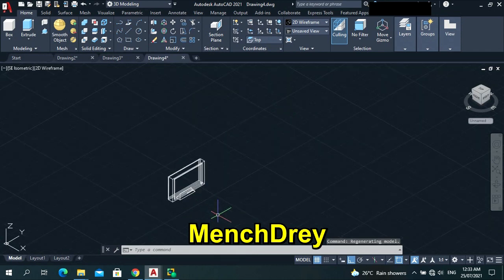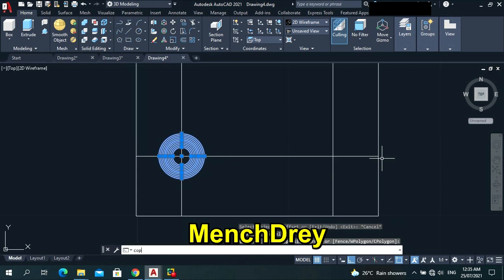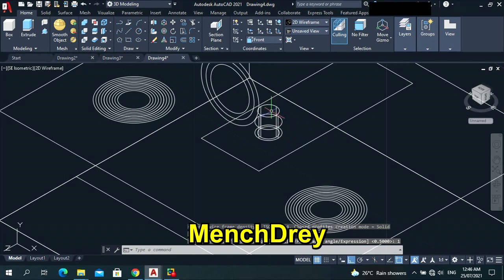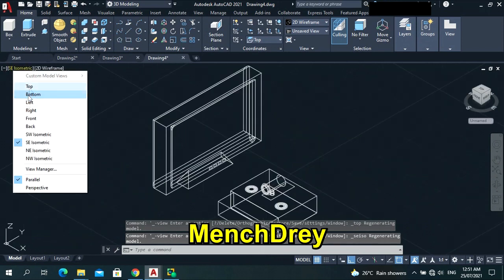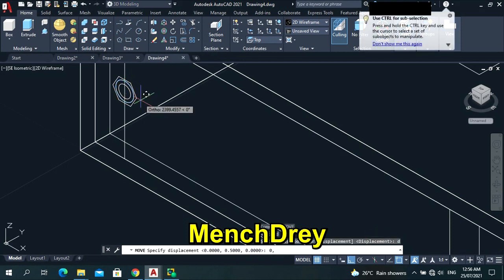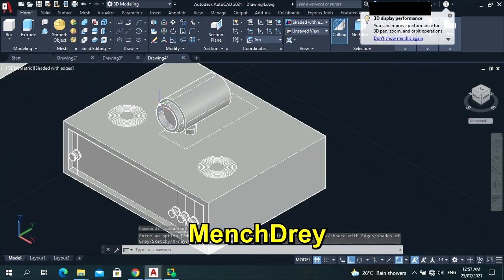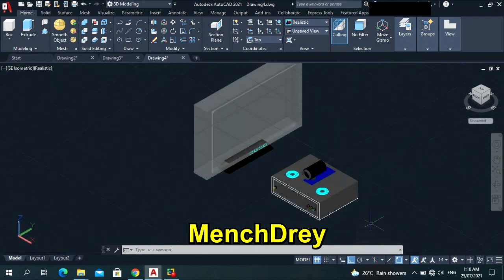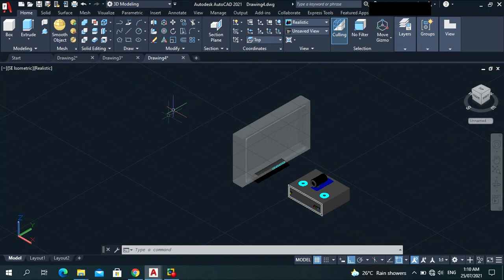PROTOTYPE DRAWING USING AUTOCAD APPLICATION (PART 2)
Track Info:
Title: How it Began  by Silent Partner
Title: Jack in the Box  by Silent Partner